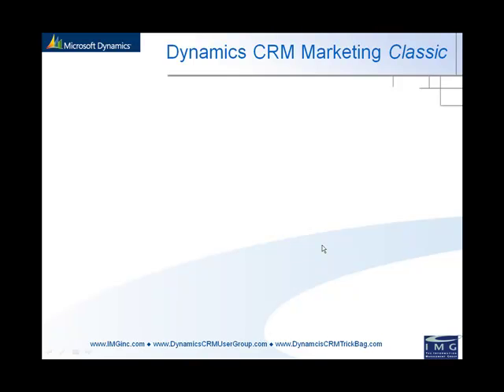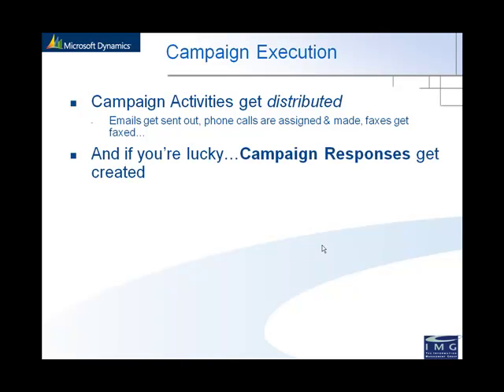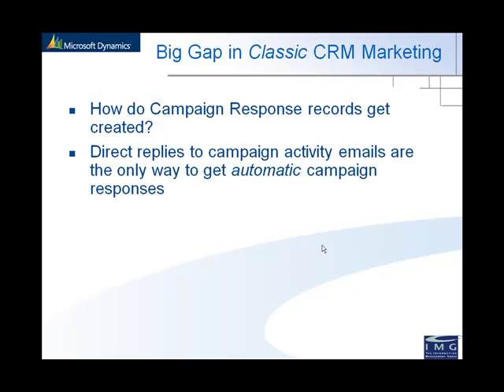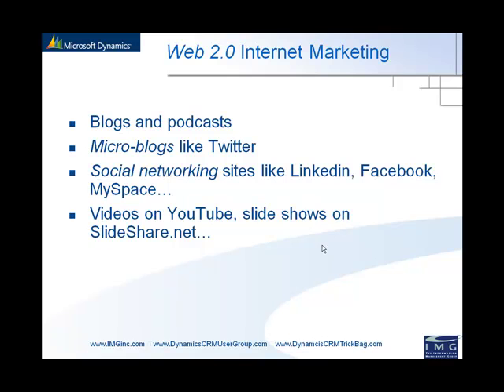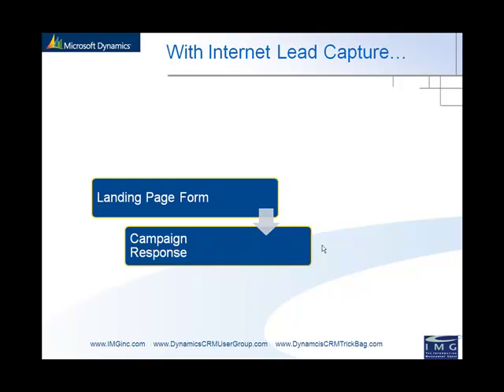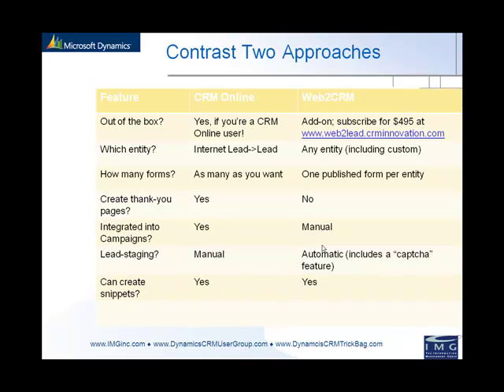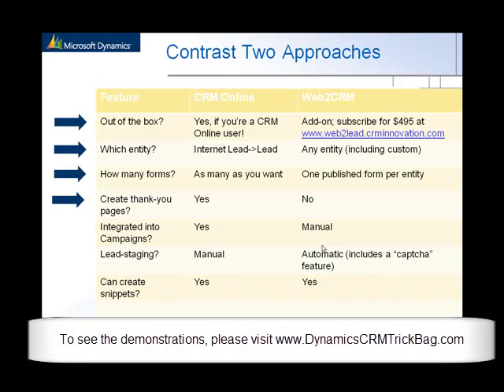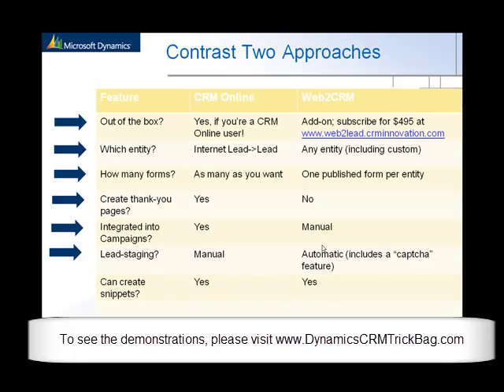Internet Marketing in Dynamics CRM 4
Harnessing the power of the Internet for your marketing efforts is important, but it has been challenging to integrate with customer relationship management systems like Dynamics CRM. In this recording I discusss how you can do this in both Dynamics CRM Online and on-premise editions.